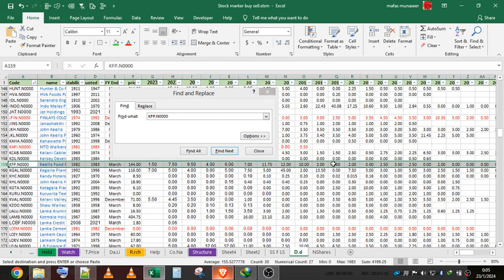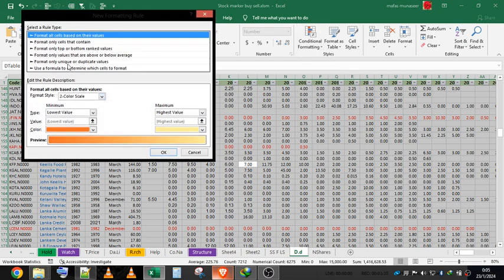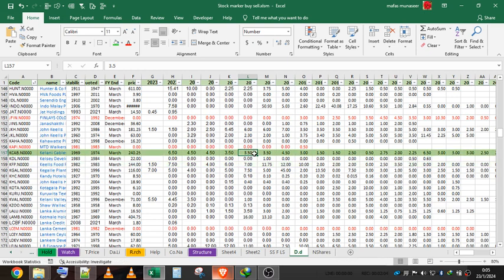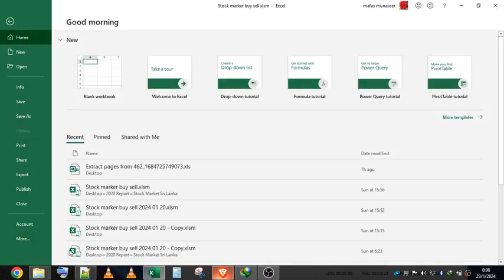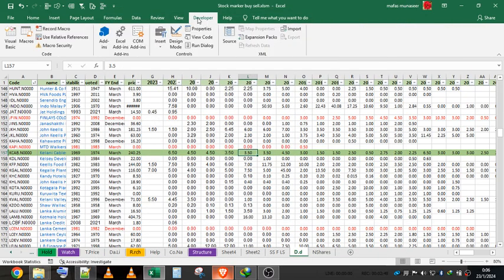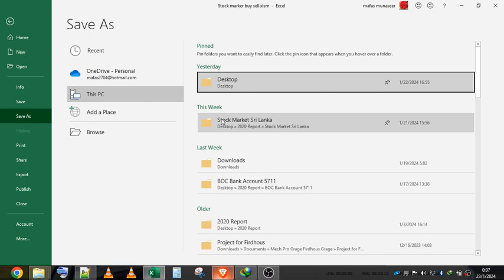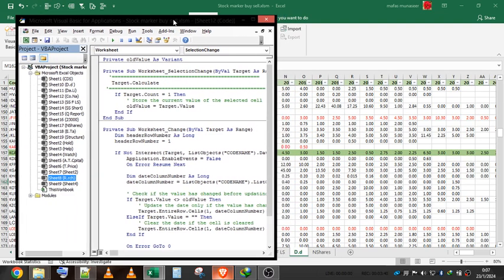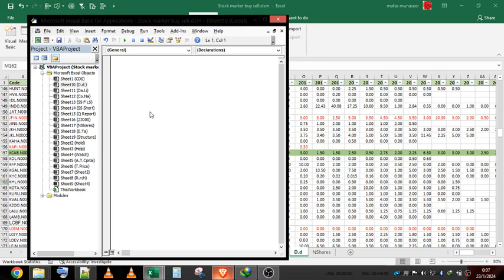Highlight active row using conditional formatting and VBA Again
Highlight active rows using conditional formatting and VBA